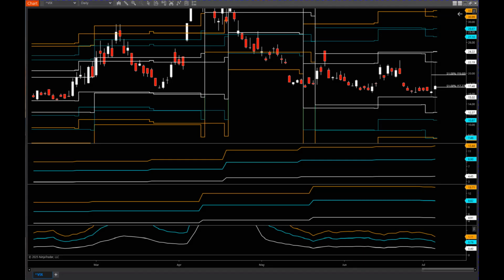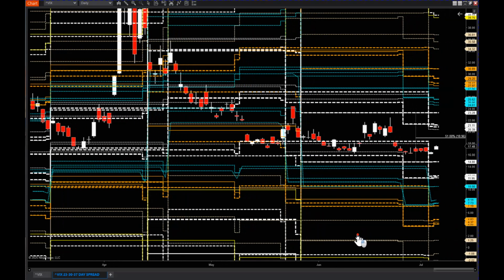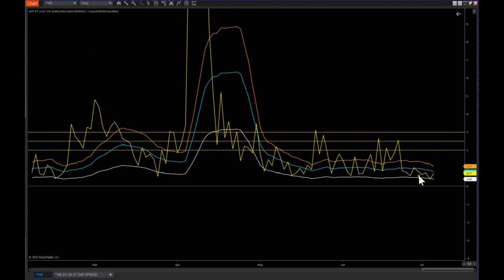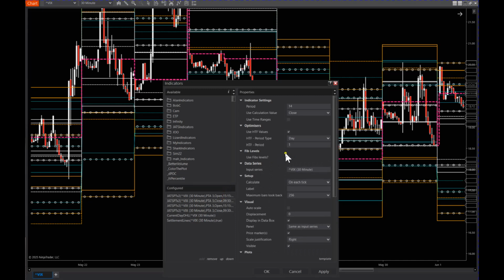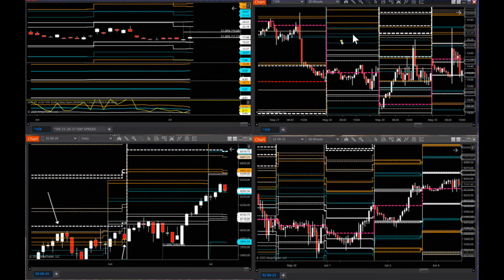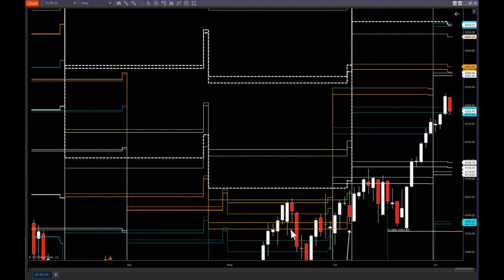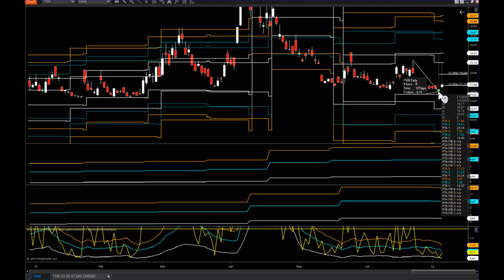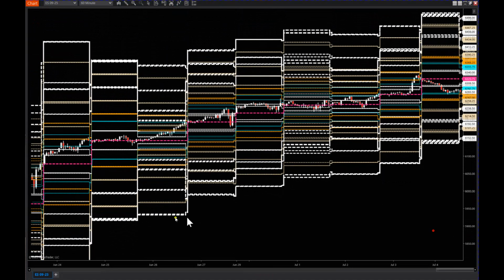DECONSTRUCTING THE VIX